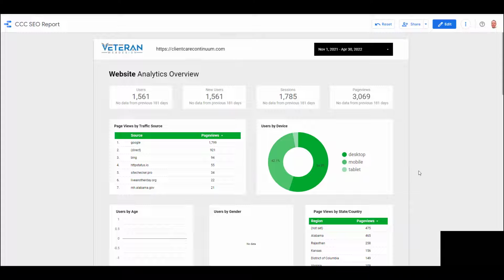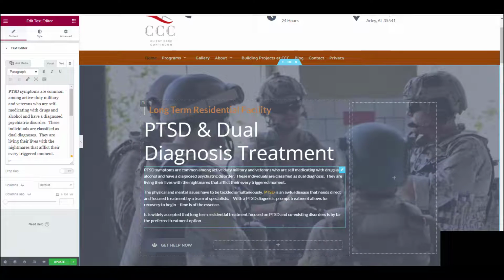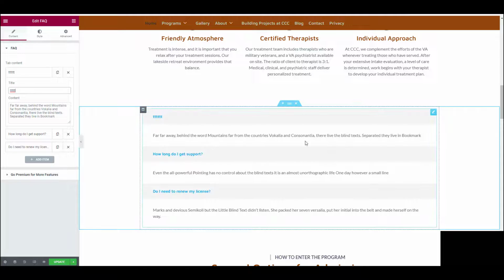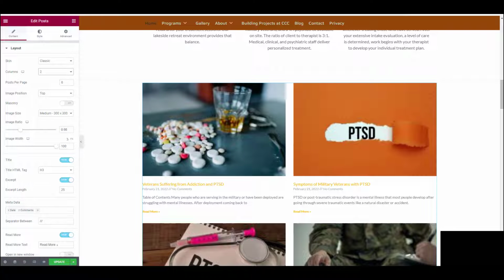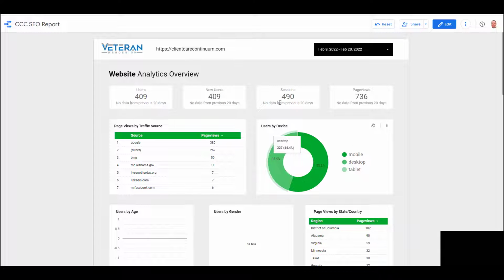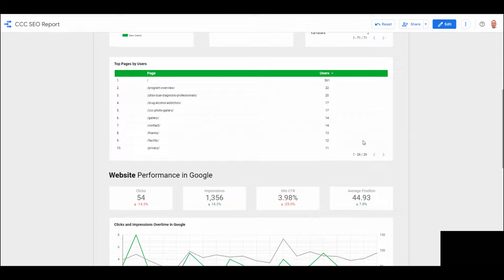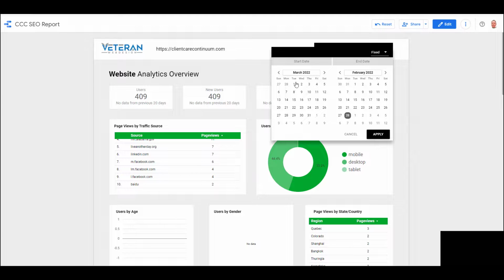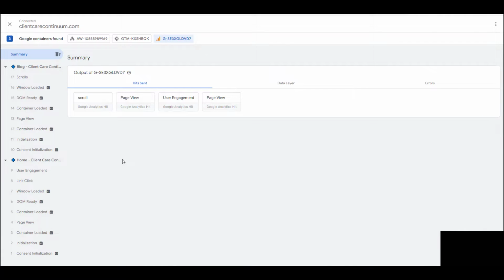Easy to Use Website Design with SEO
In this video, we just give a very quick look at how easy it is to edit websites by Veteran Web Design and some of the free SEO services we provide with every website.

We treat our web design customers like family and stay in touch with them for many years after, they continue to return and allow us to work with them many times.

You will see in this video how easy it is to edit the WordPress content management system (CMS) website with simple drag and drop features from the website front-end using the elementor page builder.

We also show you a quick look at our SEO checklist we use to ensure many SEO items are completed to help the page rank in the search engines, especially Google, Bing, and Yahoo.

We show you an SEO Analytics tool we built for clients to check their website stats anytime they want 24 hours a day without having to know how to maneuver around Google Analytics and Google Search Console.

Lastly, we show a quick look at the Google Tag Manager that allows you to track your website visitor actions such as scroll percentage, what pages they visited, and how your various campaigns are working out.